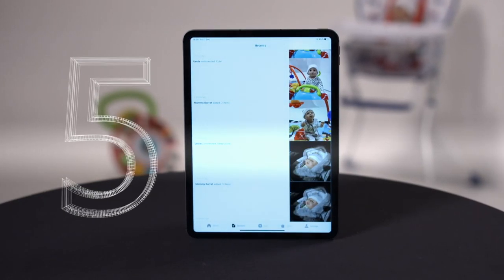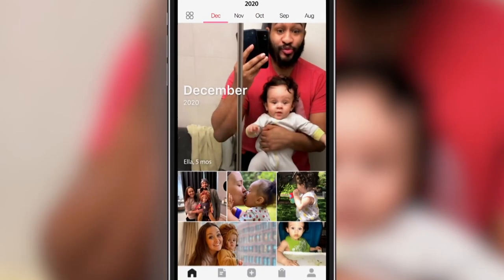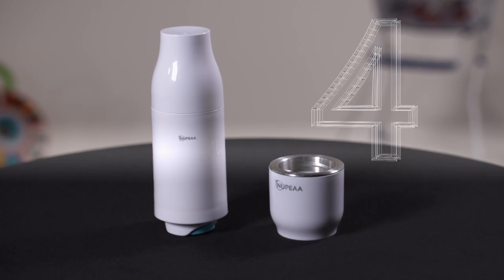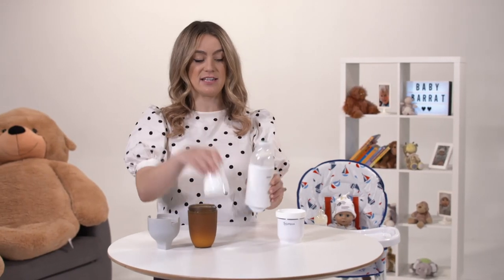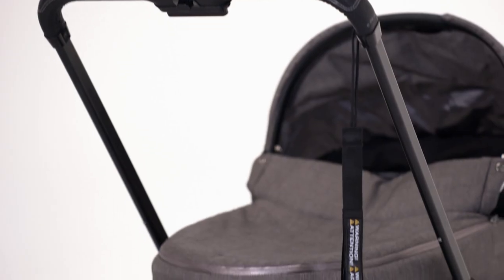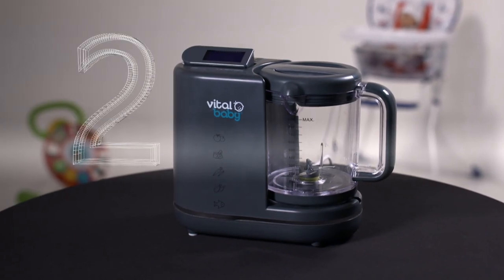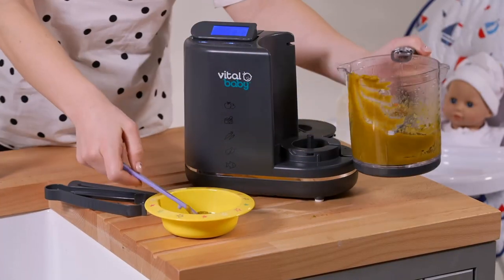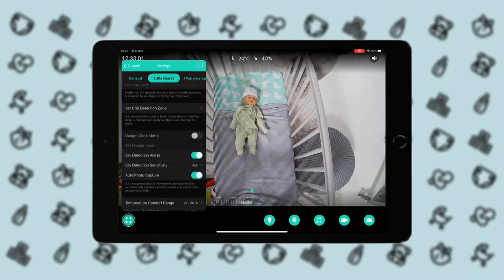Top 5 Baby Tech | The Gadget Show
With just weeks to go before Georgie becomes a Mum for the first time, she’s got a rundown of the best tech around for babies and their parents. To watch the full episodes from our latest series, head over to My5